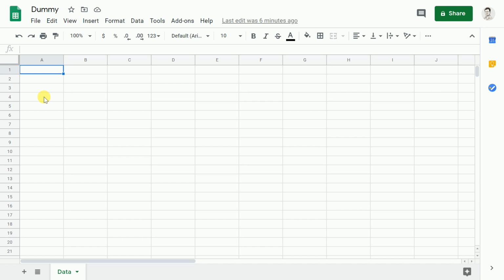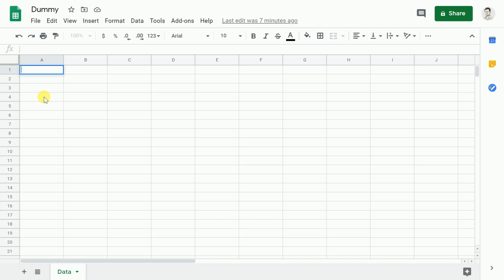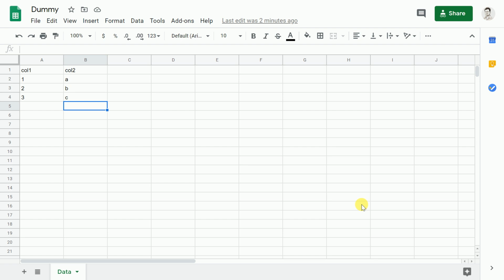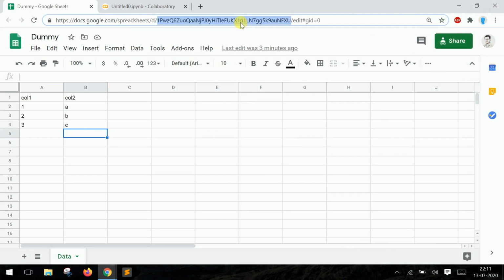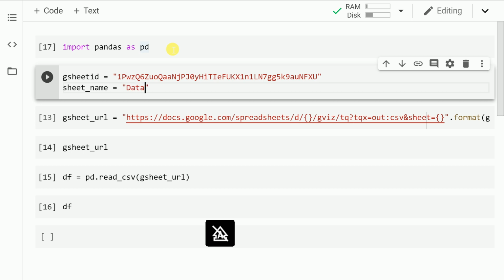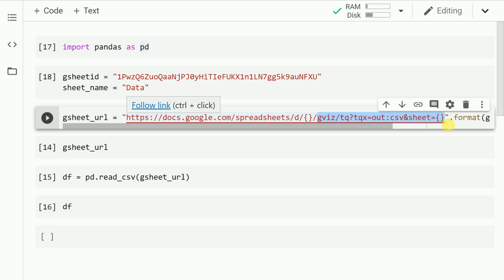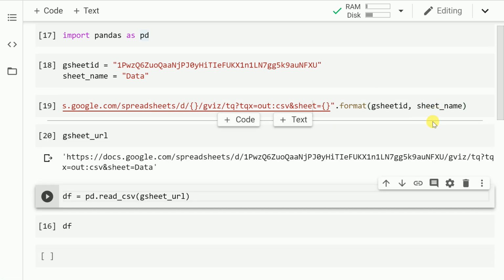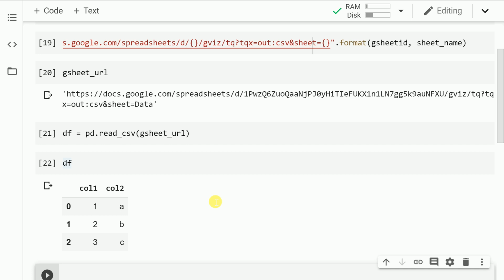Simplest Way of Reading Google Sheets into a Pandas Dataframe (Python)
In this Video, I'll show you simplest way of reading a Google Sheets into a Pandas DataFrame.